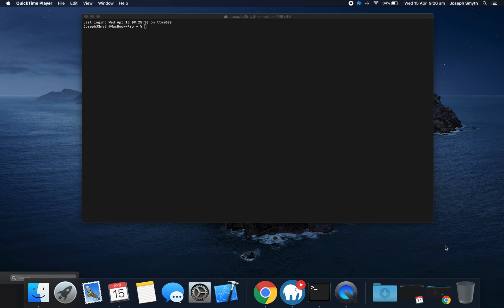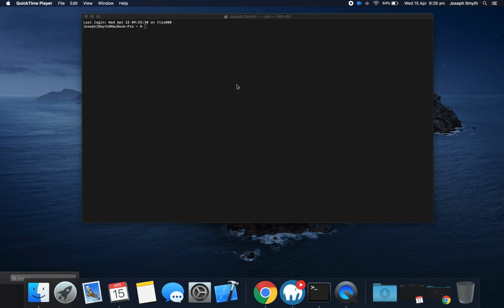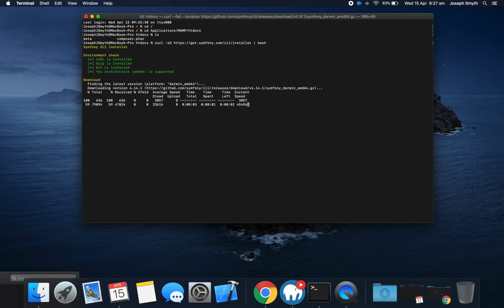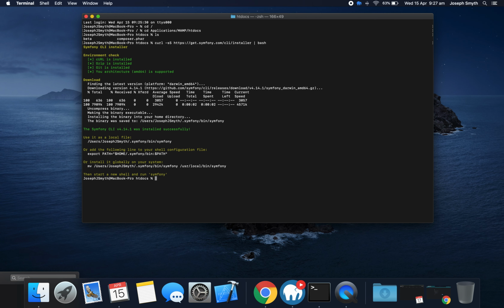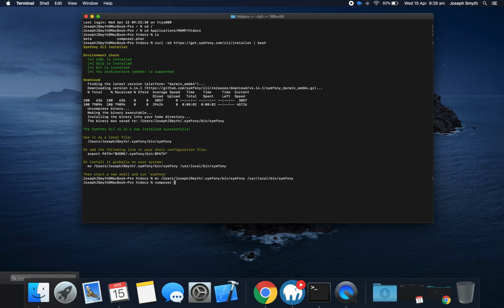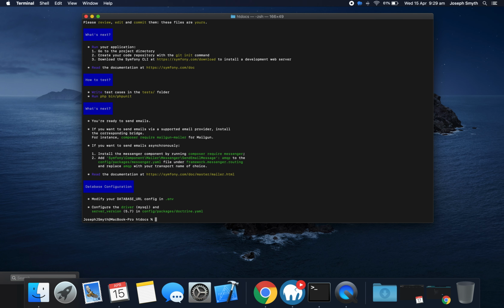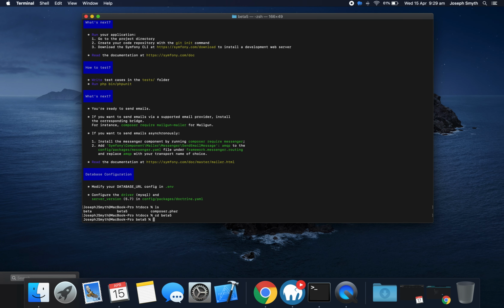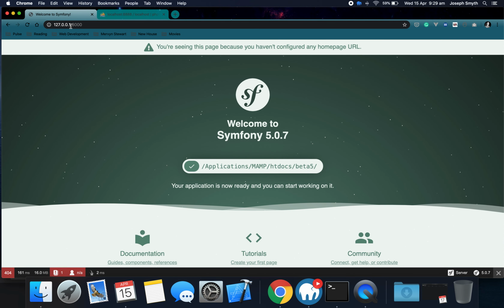1. Install New Symfony 5 Application Using Composer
Hi,

This video is installing Symfony 5 using Composer, I do however have a video without using Composer so only using what Symfony has to offer.  'Install New Symfony 5 Application'.

My setup
- macOS Catalina 10.15.5
- PHP 7.3.11
- MYSQL 5.7.26

Shorten step by step guide;

1. Open terminal
2. cd /
3. cd Applications/MAMP/htdocs
5. composer create-project symfony/website-skeleton:^5.0 beta5
6. symfony server:start

My aim is to keep the videos in the series short and bite-sized and handy to reference when needed.

Video 2 in the series is the creation of your first controller, twig page and displaying "Hello World!" what new project would be complete without Hello World? :)

Thank you for reading/watching.